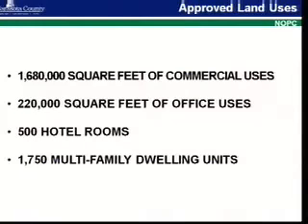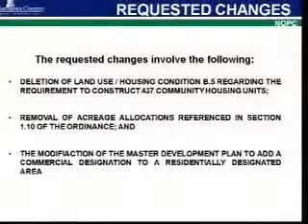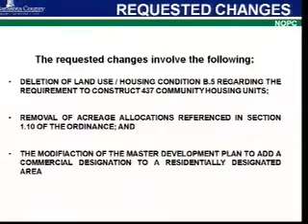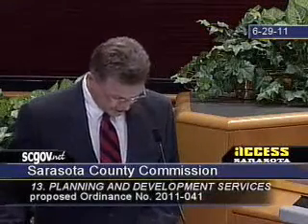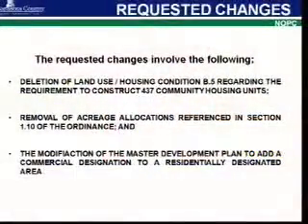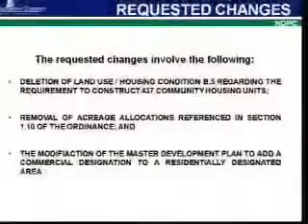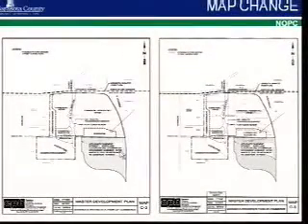Affordable Housing DOA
This is how mixed-used, walkable development and affordable housing dies.  This is a 2011 hearing in Sarasota County to eliminate the requirement for the Benderson mall project (now University Town Center) to include 437 affordable housing units.

In 2007, the land use designation for the property were changed - paving the way for a retail shopping center.  In exchange, the developer was required to create a walkable, mixed use project with some affordable housing.  This meant retail on the ground floor, housing above in a town type of layout - with walkable, urban blocks.  Instead we got a typical, auto-centric mall.

Sarasota County had won awards for plans to grow in a mixed-use, walkable fashion.  However, those plans (like the 2050 plan) were gutted.  You'll find public input cautioning against removing the affordable housing requirement at the following time points:

John McGruder  40:00
Cathy Antunes   48:49
Dan Lobeck        1:02

advocates to eliminate the 437 affordable housing units  can be found here

Anthony Sawyer  46:06
Larry Lieberman  52:00
Pat Neal                57:50
Bob Waechter     1:08:30

Jon Thaxton's comments at 1:30 - about the initial promises and what is being changed - are helpful.

In a "death by a thousand cuts" manner, good planning which serves the community is undone in a piecemeal fashion.  By removing the concessions (mixed-use, walkability, affordable housing) to gain initial approval, bit by bit, a project can lose all the aspects which made it acceptable to the public.

Developer campaign donations and PAC activity can also play a role in weakening the standards imposed on development by County Commissioners.

Unfortunately, a project initially required to be mixed use, walkable with some affordable housing ultimately lost all of those elements.  It became a standard mall.

All five commissioners voted to eliminate the affordable housing requirement.  As one of them put it, they were taking a "leap of faith" that Benderson would abide by the other requirements for walkable, mixed-use development.  Obviously those standards were gutted as well.